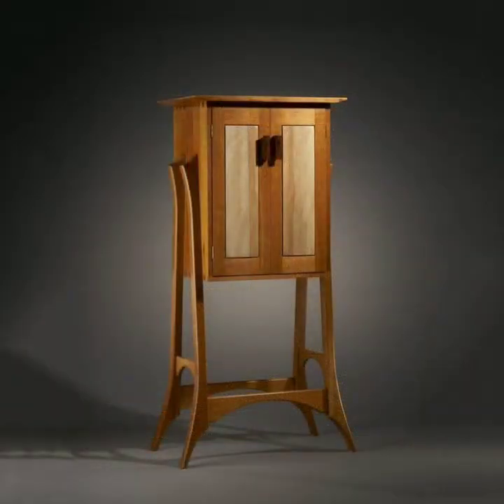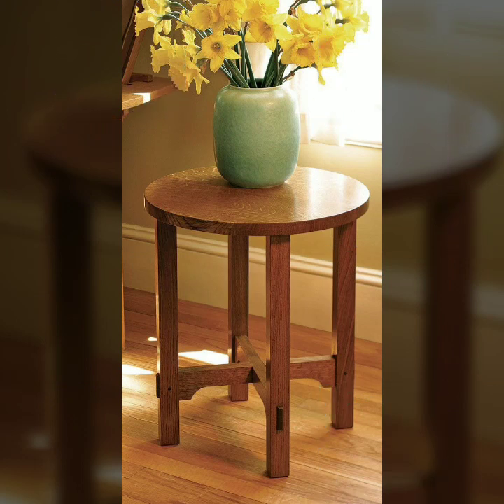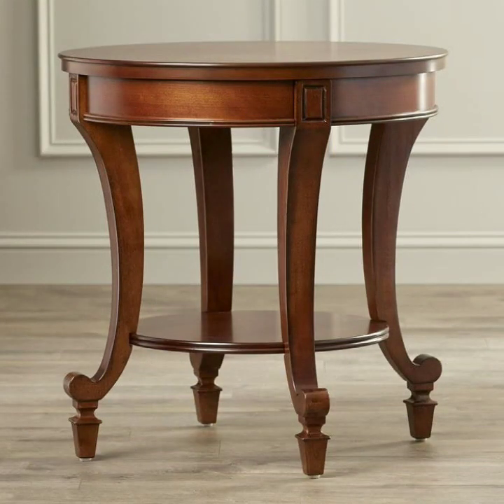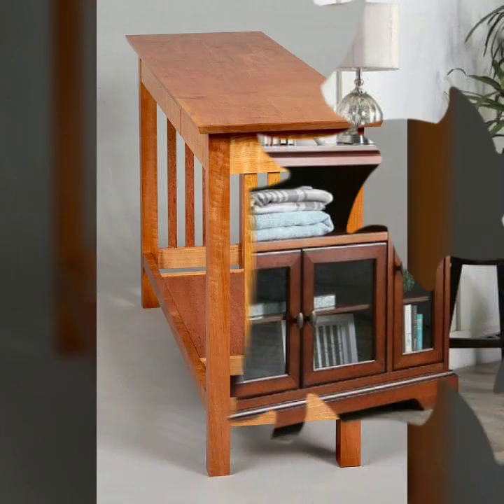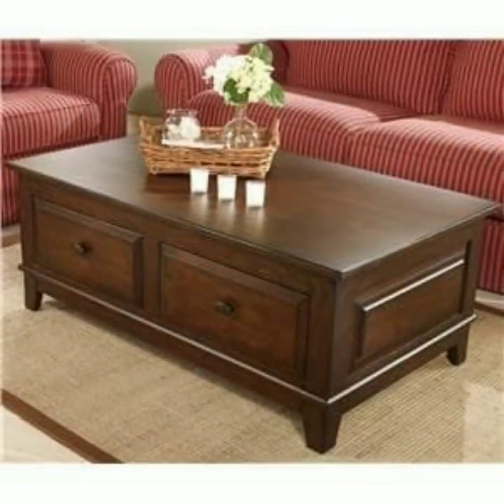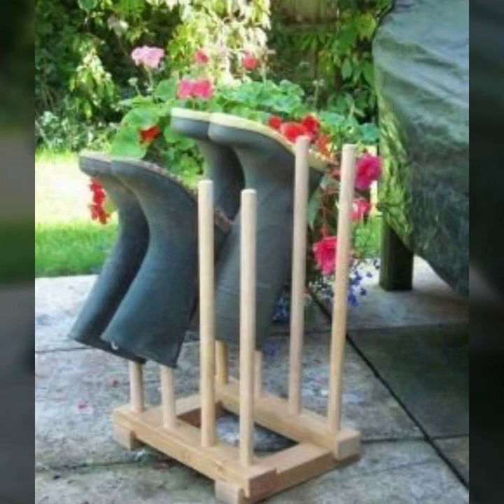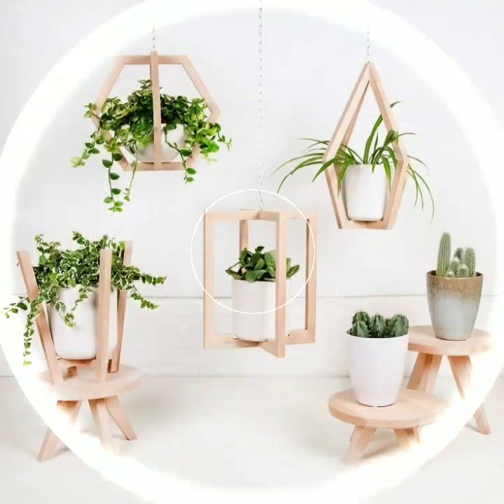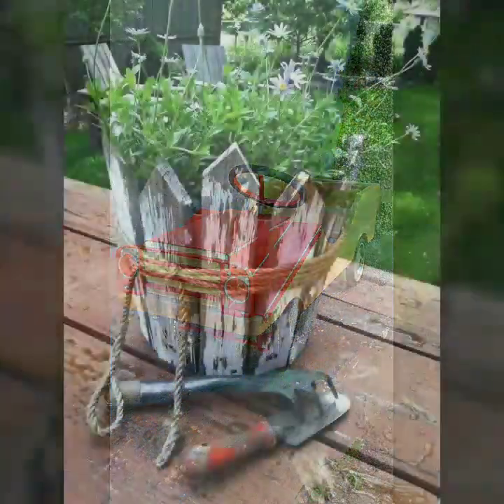TOP 50 WOOD WORKING IDEAS/SCARP WOOD WORKING IDEAS WOODEN FURNITURE DESIGN